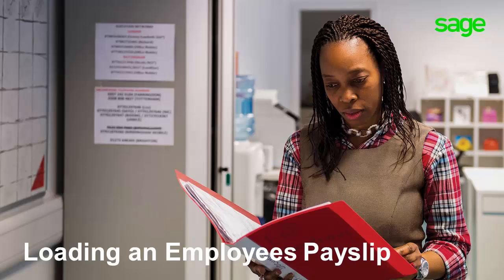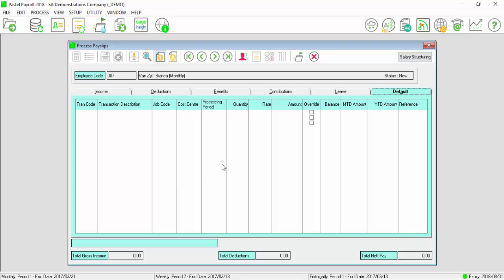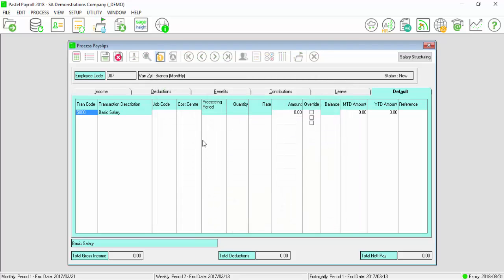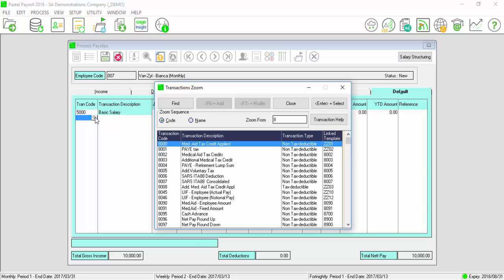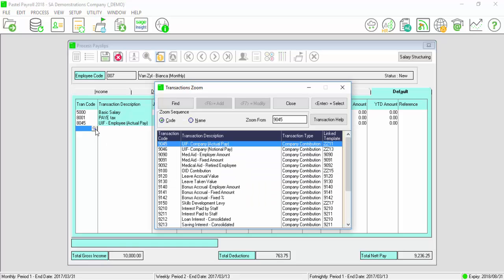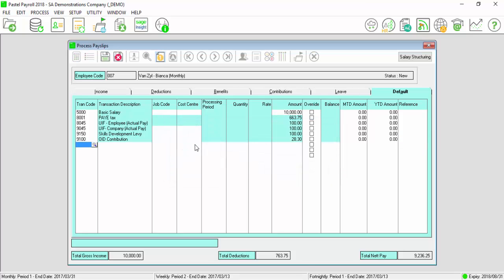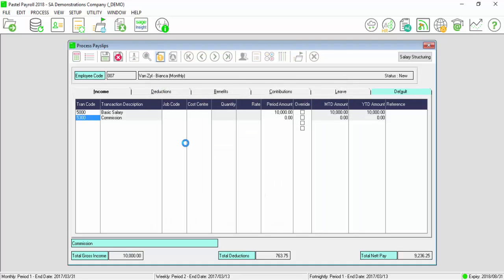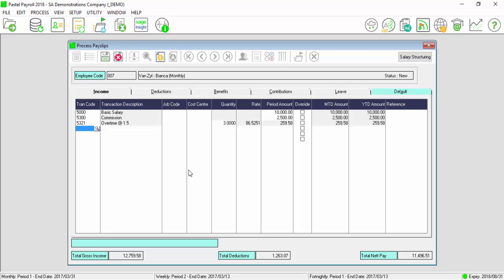Sage Pastel Payroll: New Employee payslip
Detailed description on how to setup a basic Payslip for a new employee. The clip will give basic detail to what transactions should be used when loading transaction on a Payslip for the first time.This will be specific to South Africa Clients